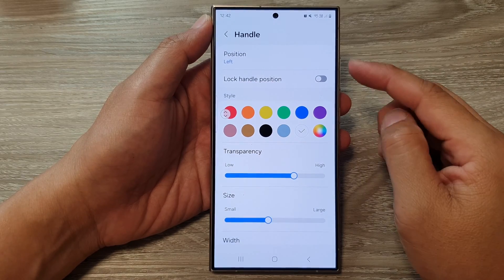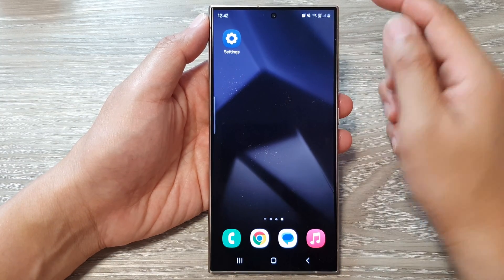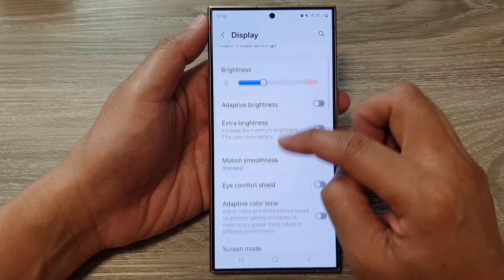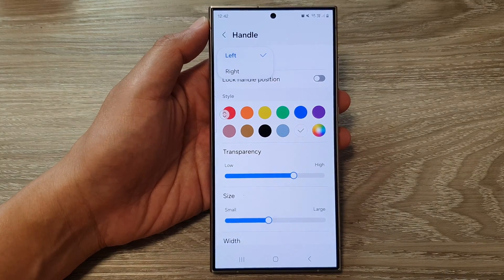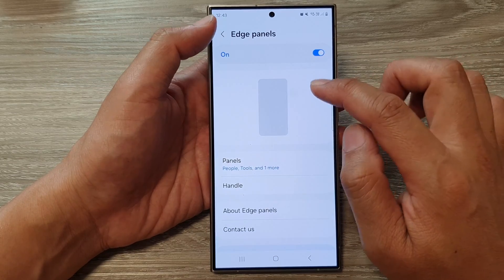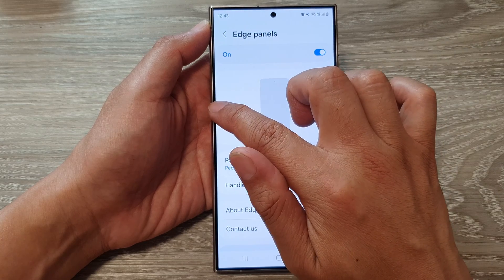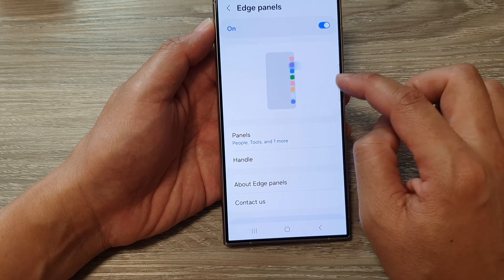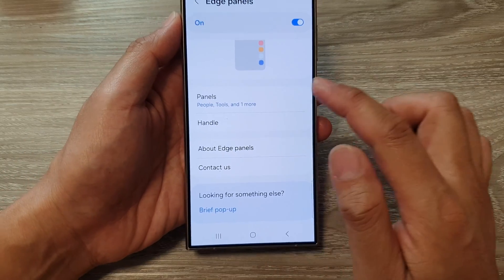Galaxy S24/S24+/Ultra: How to Position Edge Panel Handle To The Left or Right Side Of The Screen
Learn how to easily adjust the position of the edge panel handle on your Samsung Galaxy S24, S24+, or S24 Ultra running Android 14. Whether you prefer it on the left or right side of the screen, this step-by-step tutorial will guide you through the process. Enhance your user experience and streamline access to your favorite apps and features with this simple customization trick.